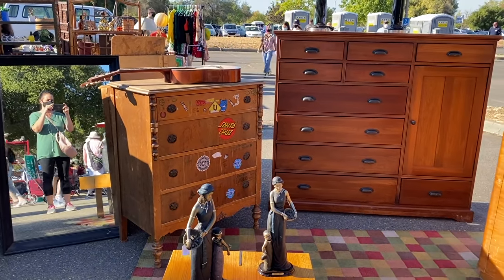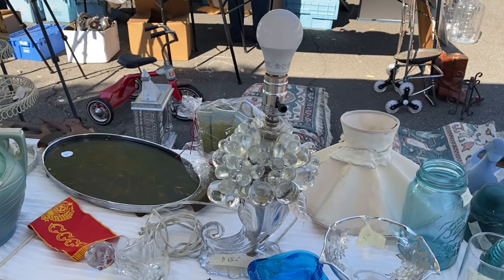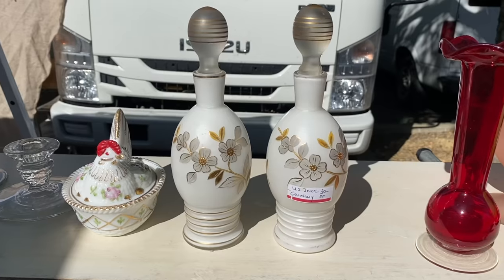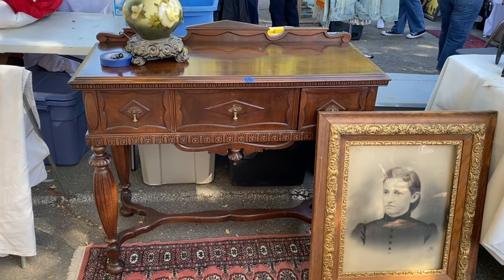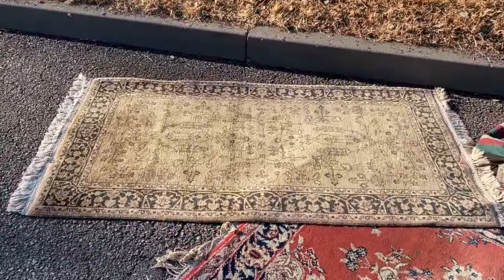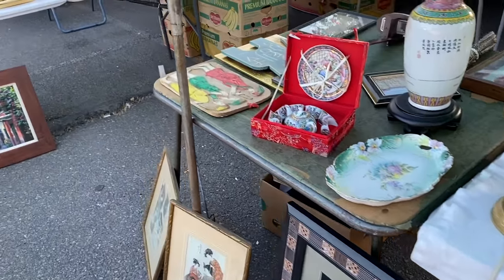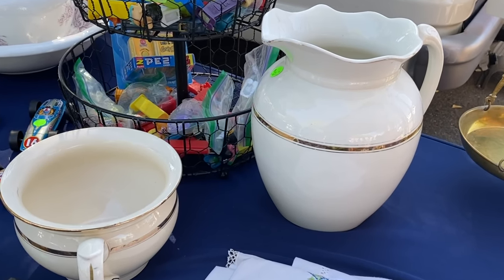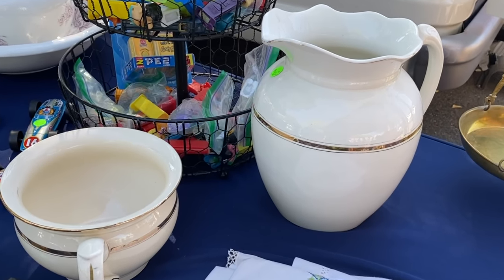Vintage & Antique Flea Market || YouTube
EXTRA LONG VIDEO for you this month. Serving ware, vintage, antique and mid-century modern furniture, lamps, artwork, toys. Sacramento, Northern California   Happy Thrifting!

 - goodwill
 - garage / yard sales
 - flea markets
 - thrift shops
 - boutique thrifting
 - estate sales
 - craigslist free stuff
 - fb marketplace

LOCATION: Sacramento, Northern California and surrounding areas